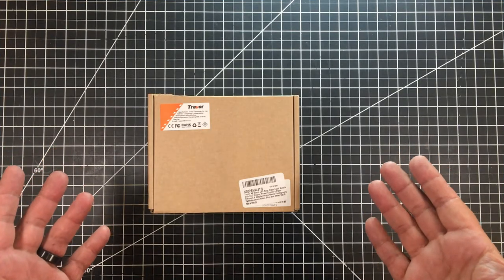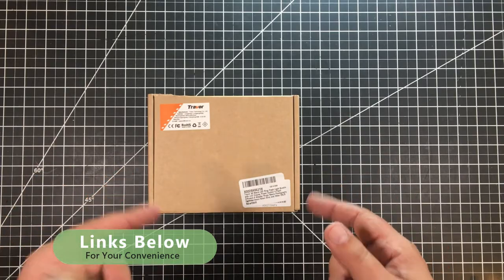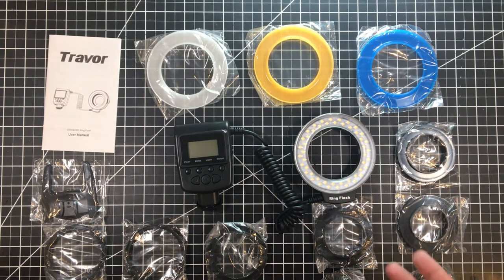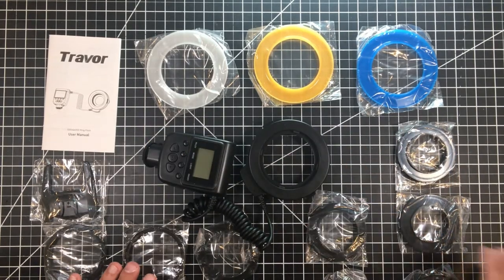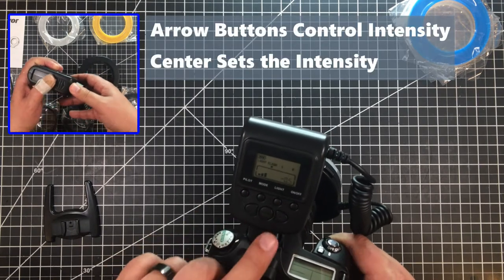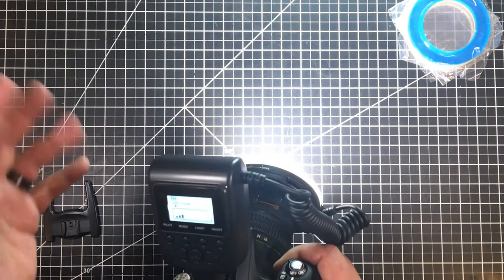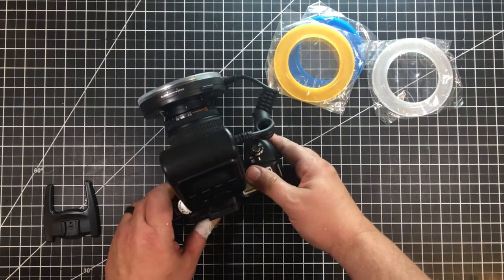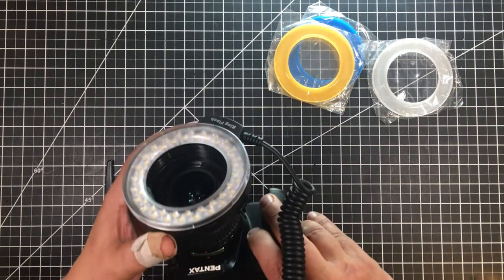On Photography - Cheap and Cheerful 48 Led Lens Ring Light!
For more information on this and other projects, visit us as in this episode we will be taking a look at a new cheap and cheerfull LED ring which we purchased for shooting macro and I am blown away by how good this thing is for around only $30 dollars!

Description:
This RF- 550D Marco LED Ring Flash is specially designed to use in the field of macroshot, scientific research, medical and personal photography in a very close distance shooting

Premium Output: Consist of 48 pieces SMD LED with higher luminescence and lower static power consumption, this high brightness ring flash light delivers outstanding impressive Color Rendering Index (CRI) values of 90, this macroshot ring flash light output with true to life color rendering
Intuitive Easy Operation: Comes with high-definition LCD Display, this camera DSLR ring flash light shows more vivid and clear objects, easy to control the photography ring flash light even in the dark. Stepless Dimmer with 7 levels brightness adjustment and 4 lighting flash modes to meet your different higher photograph needs

Fit Device: This high intensity LED ring flash light fit for some Canon/Nikon/Pentax/Olympus/Panasonic DSLR with hot shoe. Such as Canon 750D, T6i, T6s, 7D Mark II, T2i, T3i, T4i; Nikon D500, D5500, D750, D7200, D800E; Sony a6500, A6300, A7 II, A7R II, A6000, (But for Olympus only work with E-M10, PEN-F, E-P5, E-M5,E-M1 II, E-M10 II, E-M1，E-PL8，E-PL7，E-PL5 series). Will Fit 49, 52, 55, 58, 62, 67, 72, 77mm Lenses. If you don't know if your camera is compatible, please contact customer service
What You Get: 1 x Macro Ring Flash, 1 x Power Control with LCD Display, 4 x Flash Diffusers, 8 x Adapter Rings. We offer 1 year warranty. If you receive the product with any problem, please feel free to click on "travor camera accessories" and "Ask a question" and send us a message, you will get the best and satisfactory solution. We are always here to serve you